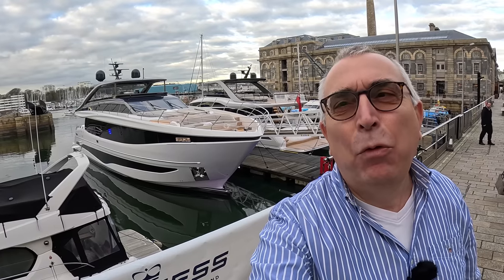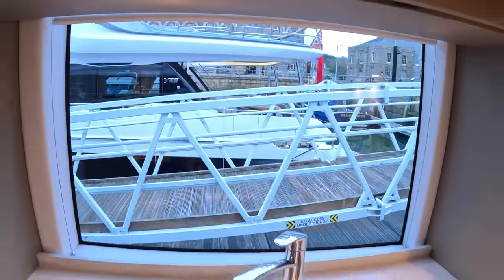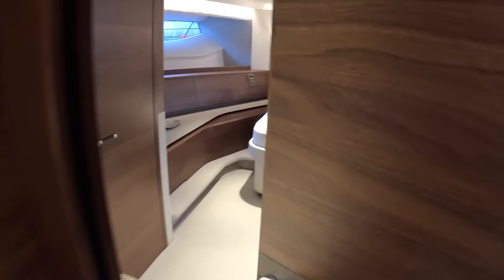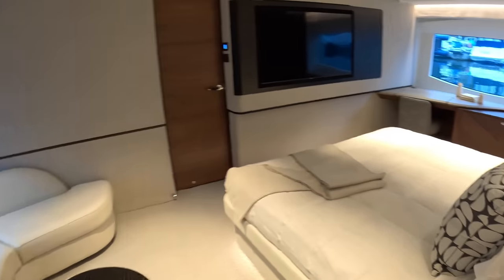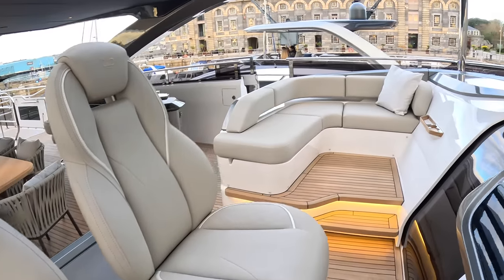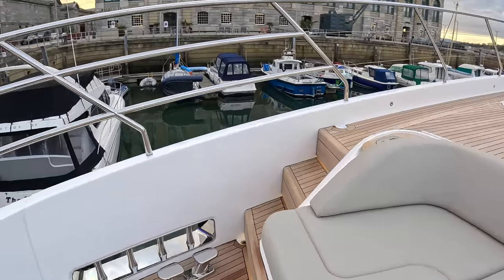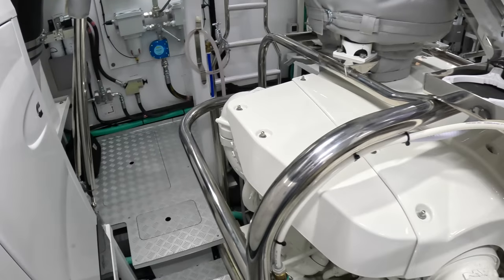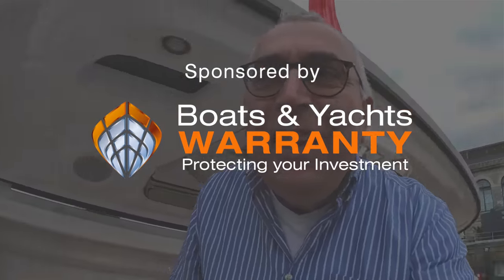$16,000,000 Superyacht Tour : Princess Y95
This is simply fantastic! The brand new Princess Y95 from Princess Yachts.